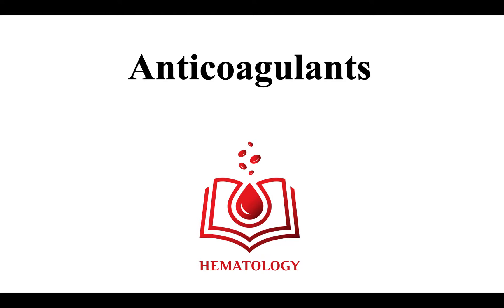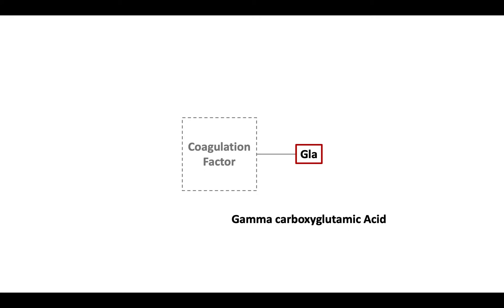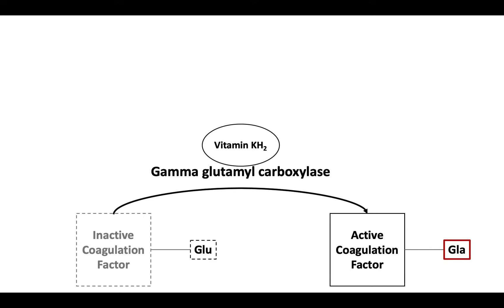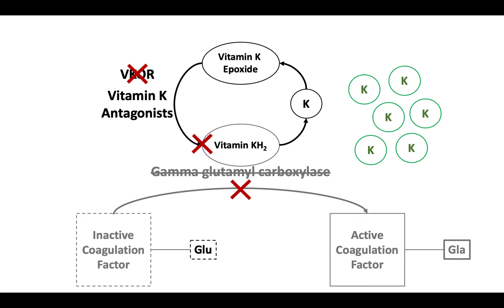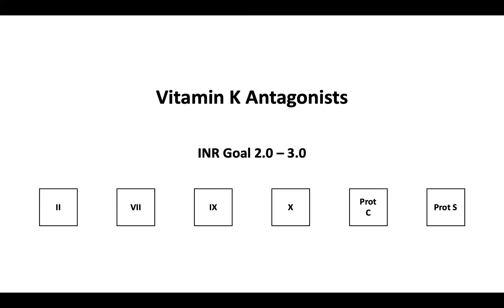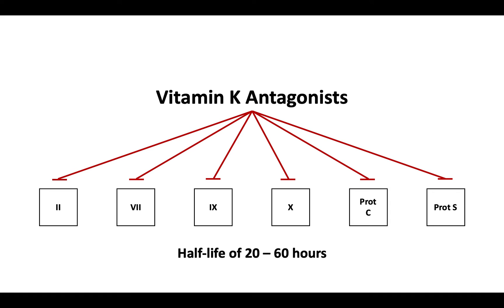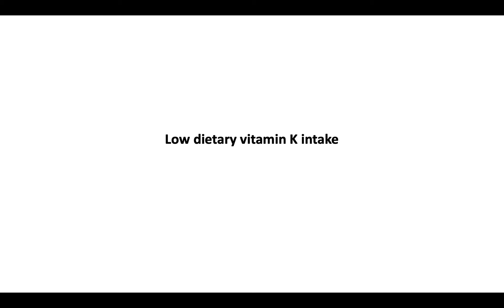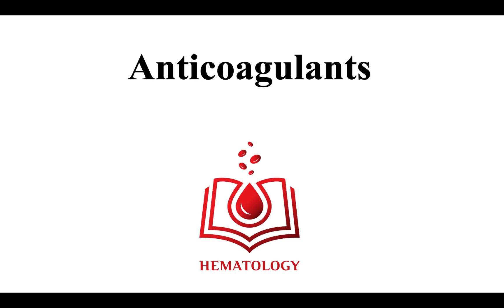Vitamin K antagonists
Vitamin K antagonists, such as warfarin, act against the vitamin K dependent coagulation factors, II, VII, IX, and X, and proteins C and S. Learn why these factors depend on vitamin K and what can be done to rescue them from warfarin's antagonistic effects.